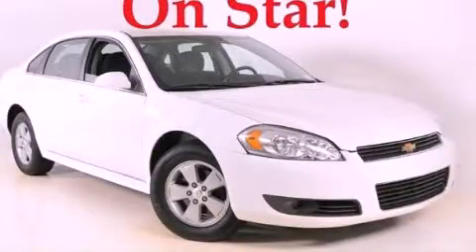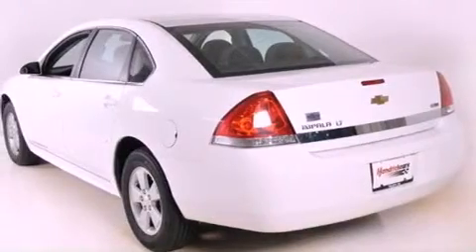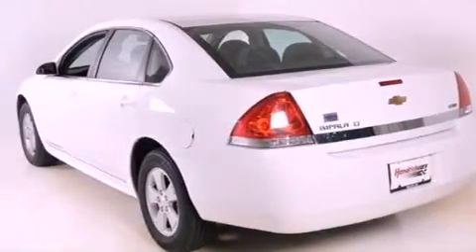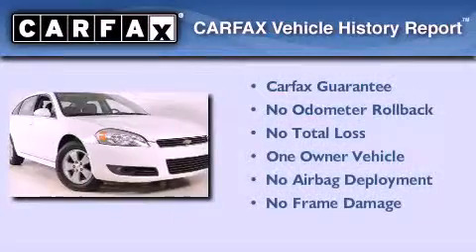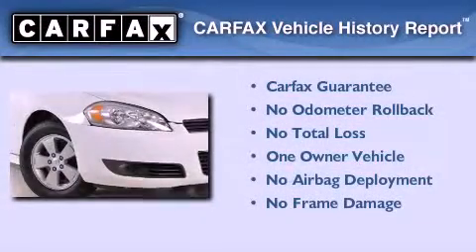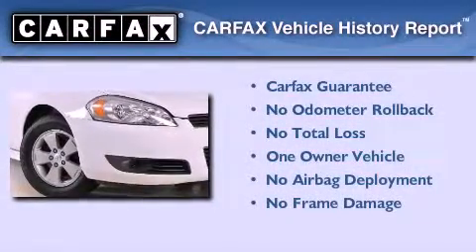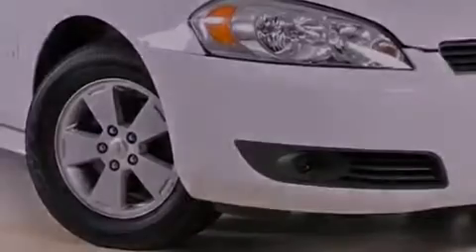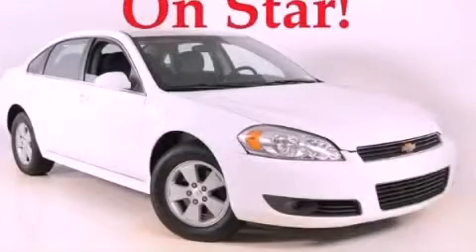2011 Chevrolet Impala Duluth GA 30096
Year : 2011
 Make : Chevrolet
 Model : Impala
 Engine : Gas/Ethanol V6 3.5L/214
 Trans . : Automatic
 Exterior : Summit White
 Miles : 28,601
 Interior : Ebony
 RICK HENDRICK CHEVROLET
 3277 Satellite Blvd
 Duluth , GA 30096
 Preowned 2011 Chevrolet Impala Duluth GA